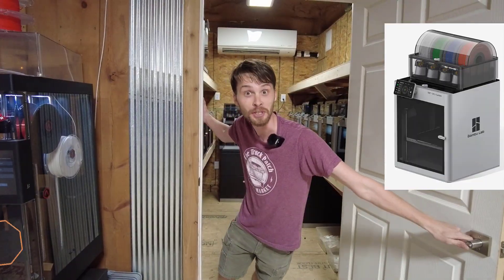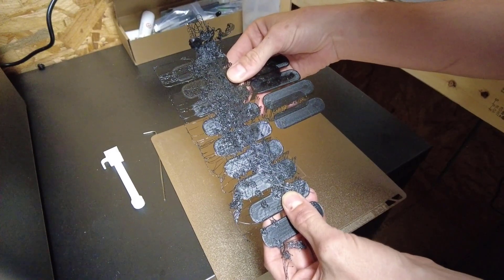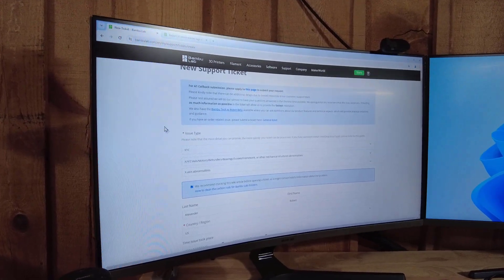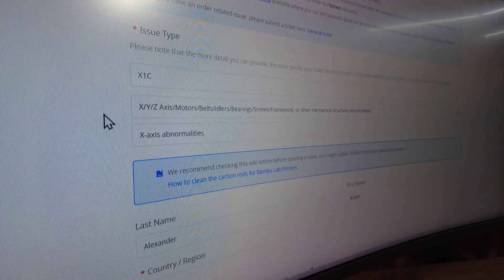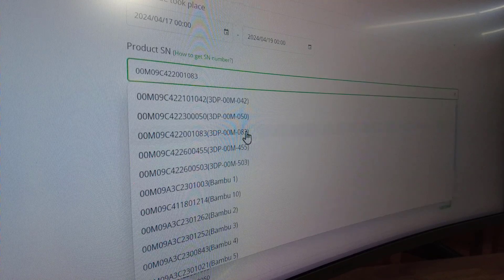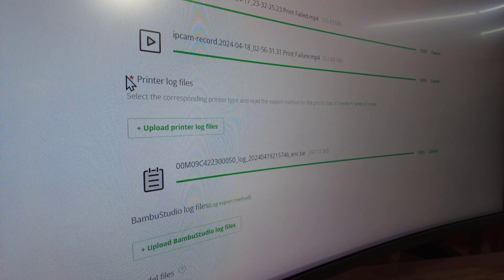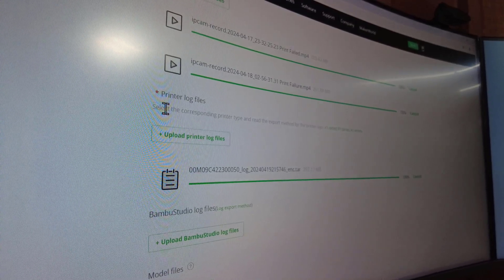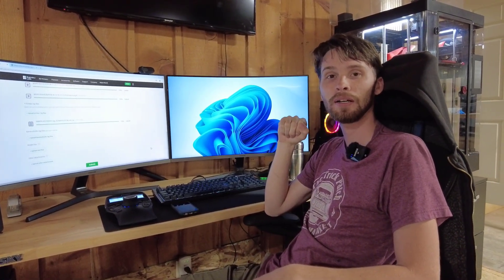First Issue With The Bambu Lab X1-Carbon And What To Do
We recently purchased 5 more Bambu Lab X1-Carbon printers and 2 of them are running into some issues. The printer head has started skipping steps less than one our into production resulting in failed prints and the inability to continue proper operation. We are going through the steps of the issue and how to submit a support ticket to the Bambu Lab support team. We will keep you posted on the reply and resolution of this issue first hand.